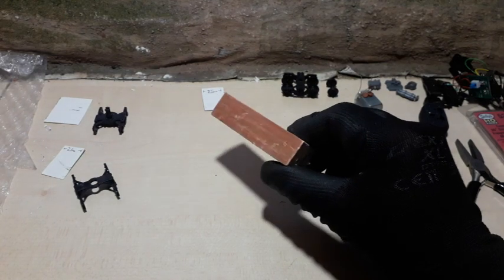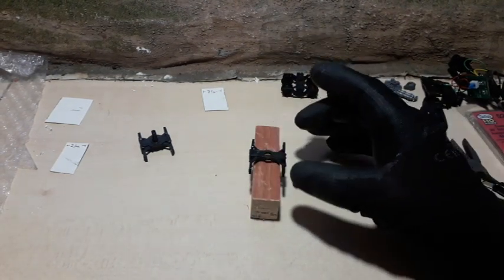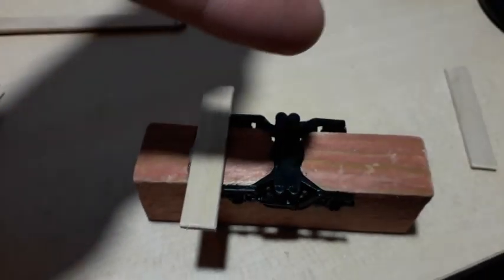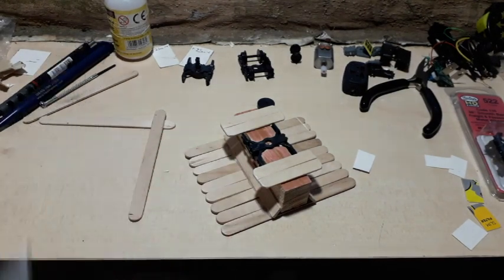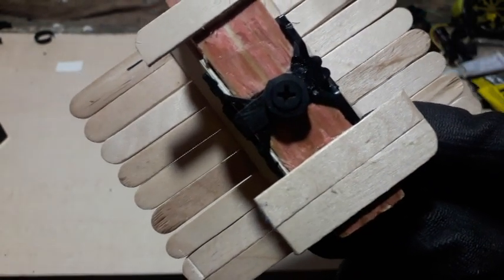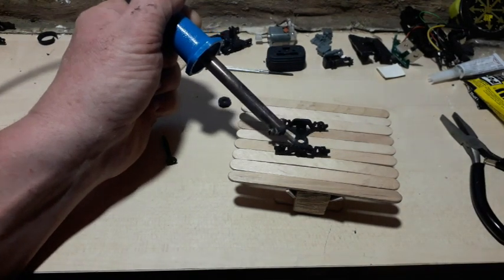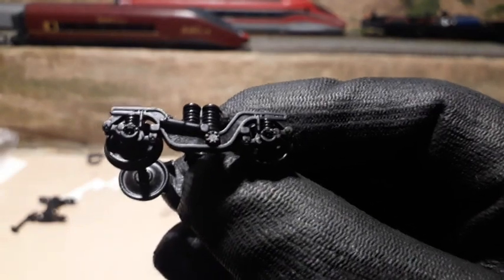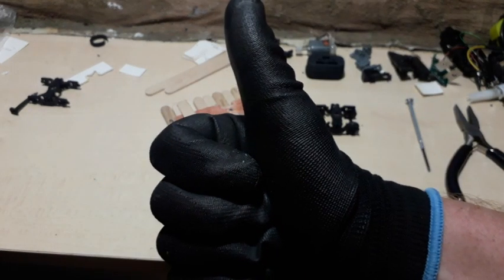Converting The Lima Bogies Part 1...High Speed Trains Project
Creating a small jig to accurately cut and re-gauge the Lima/Hornby bogies to standard H0 size. This will allow the trains to sit lower on the track when re-fitted and look more prototypical. This will be done for both the conversion HST and the ETR 500 including all the passenger cars.
In this video I show cutting and welding one side of the bogie...both sides are done to complete the process.